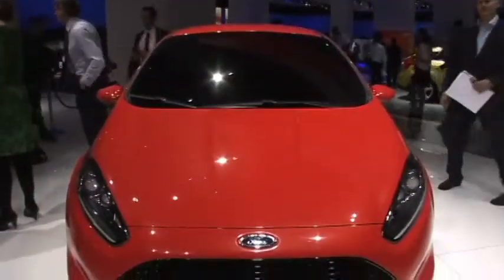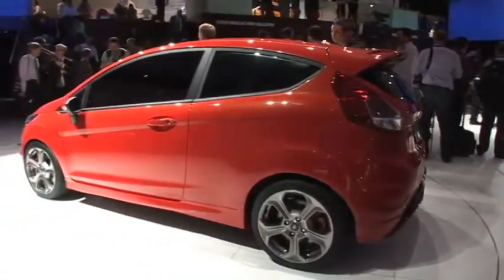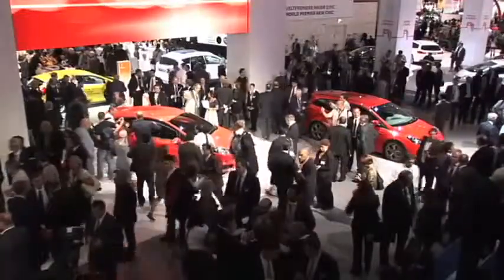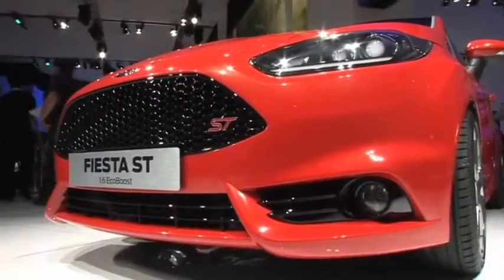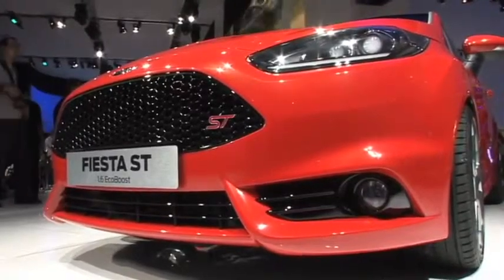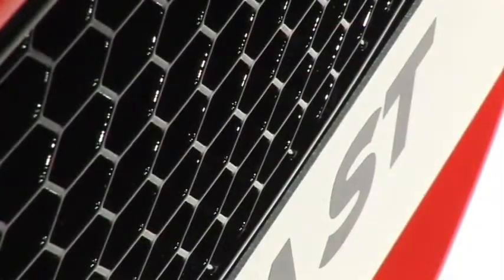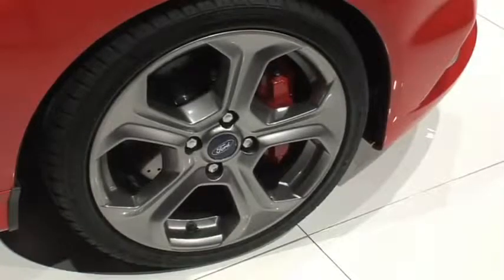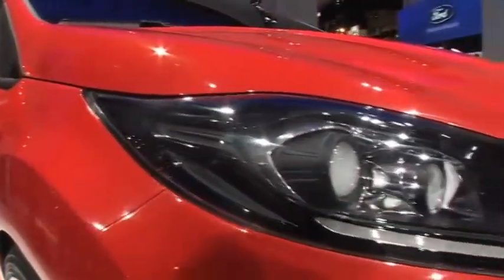Ford Fiesta St Concept